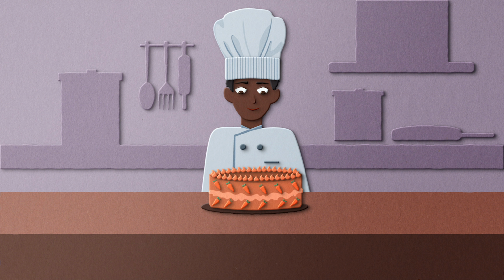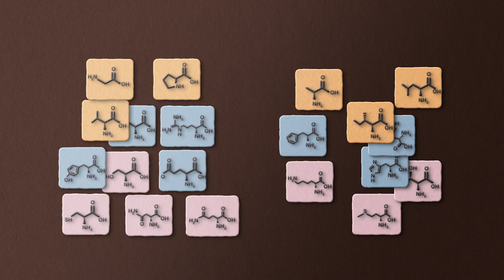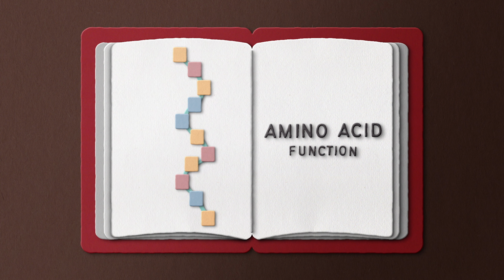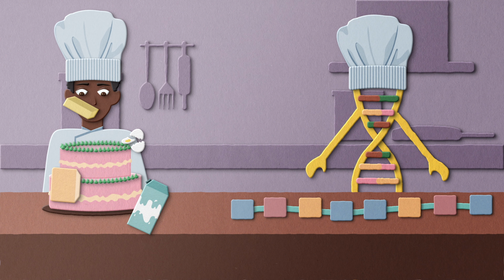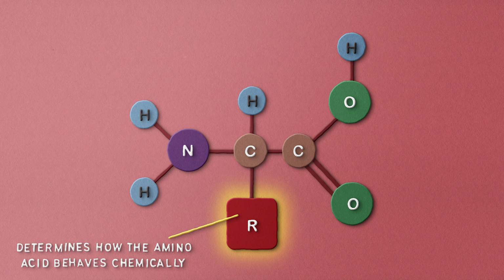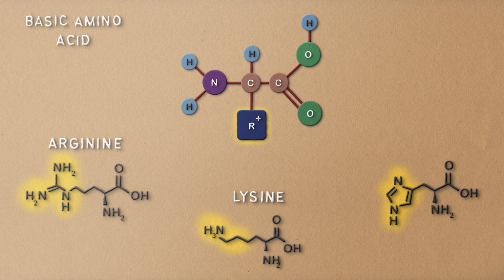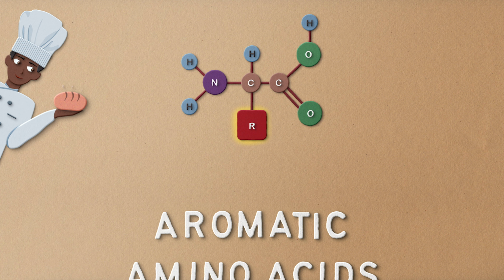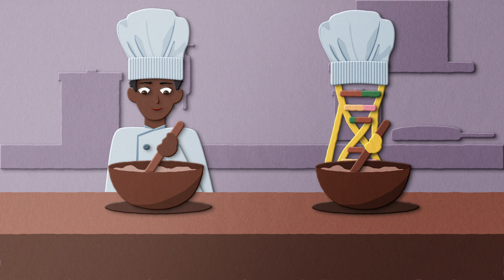Amino Acids: Types, Structure and Function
What is an amino acid? Learn about the structure, classification, types and functions of amino acids in this fun video.

We will cover the following:
00:00 INTRO
00:46 What is an amino acid?
01:31 Functions
02:07 Structure
04:06 Peptide bonds